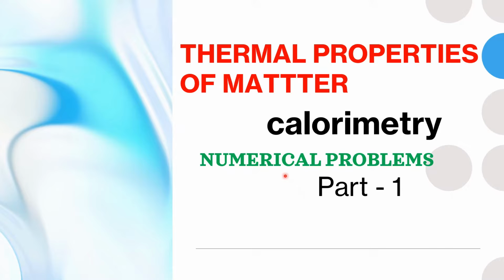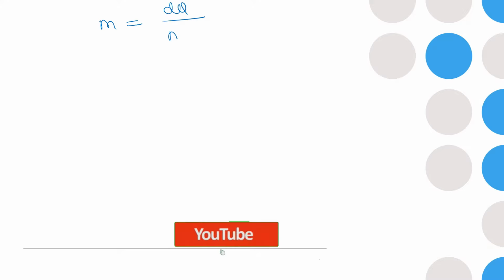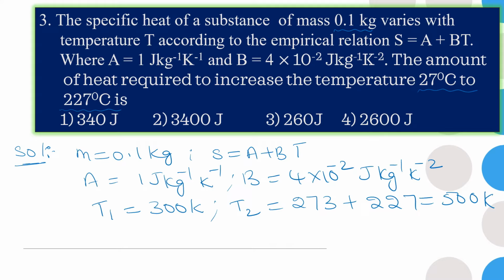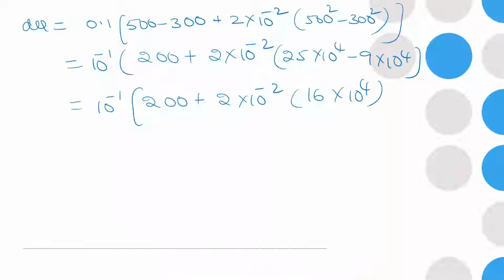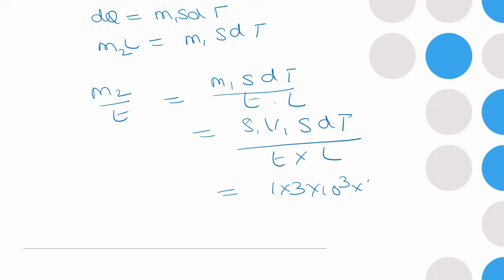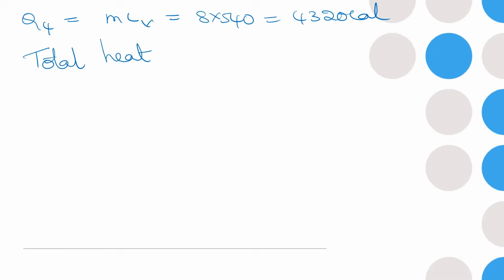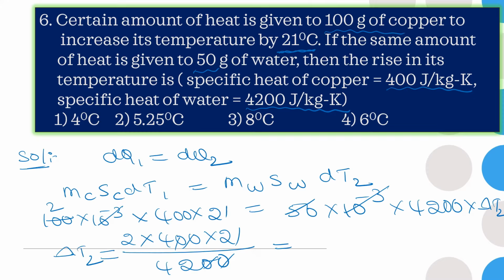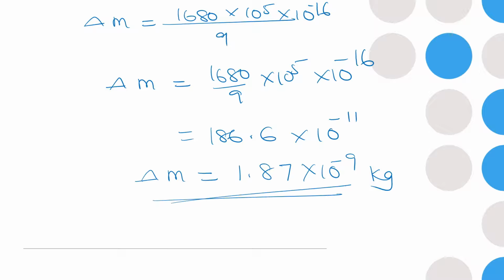PROBLEMS ON CALORIMETRY || PARTY - 1|| THERMAL PROPERTIES OF MATTER|| JEE || NEET|| CLASS 11|PHYSICS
0:00 Introduction
0:39 A metal block absorbs 4500 cal of heat when heated from 30°C to 80°C. Its thermal capacity is
2:25 Three different substances have the specific heats in the ratio
5:22 The specific heat of a substance of mass 0.1 kg varies with
14:52 How much heat is required to convert 8 g of ice at -15°C to steam at 100°C.
18:34 Certain amount of heat is given to 100 g of copper to
21:11 When 500 kg of water is heated from 20°C to 100°C